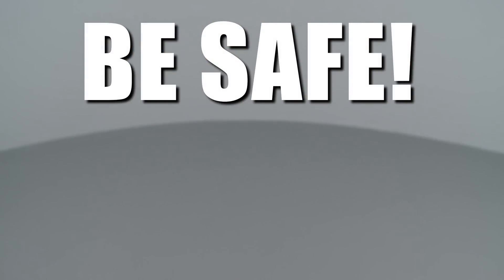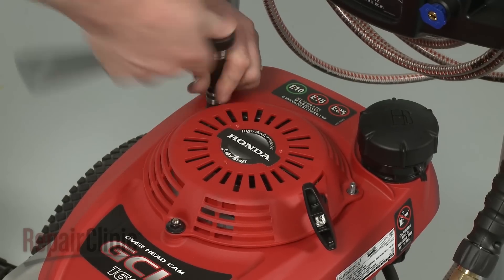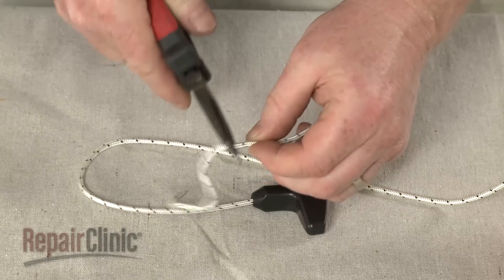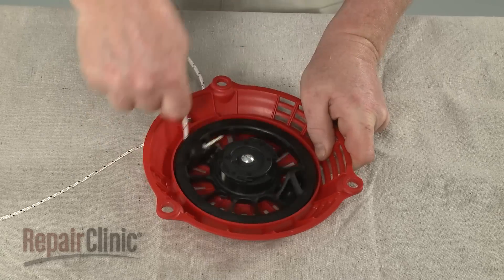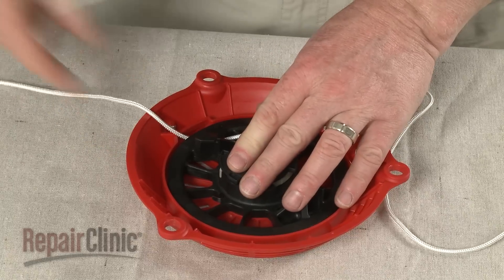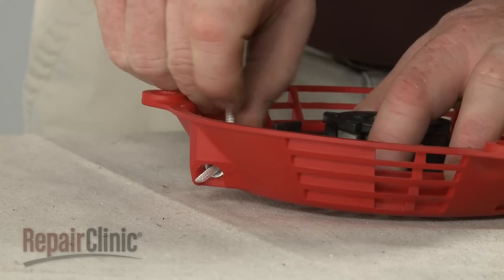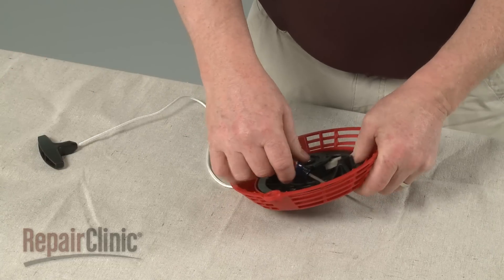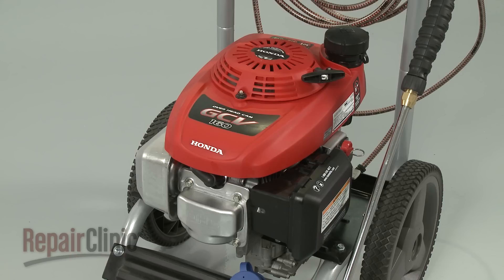Honda Pressure Washer Engine Starter Rope #28462-ZL8-003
This video provides step-by-step instructions for replacing the starter rope on Honda small engines, commonly found in Honda, MTD, and Cub Cadet lawn mowers. The most common reason for replacing the rope is if it is fraying, to prevent damage to the starter by the rope getting tangled in the mechanism.

Additional small engine repair, troubleshooting tips, help finding your model number, and part replacement videos

All of the information in this starter rope replacement video is applicable to the following brands: Honda, MTD, Cub Cadet

Tools used: 10mm socket and socket wrench, flat-head screwdriver, needle-nose pliers